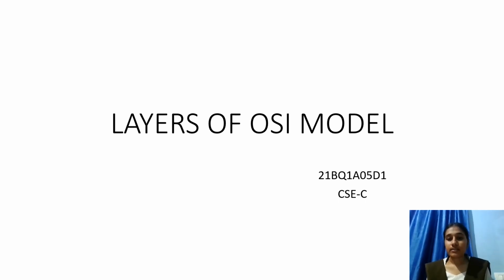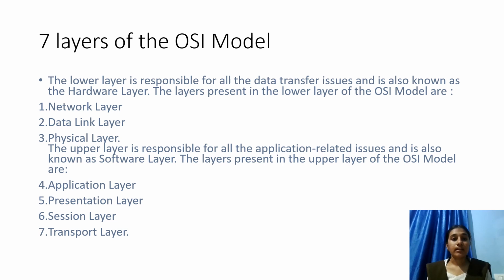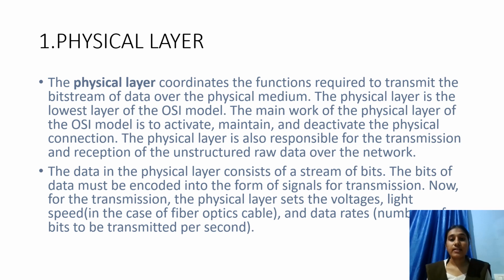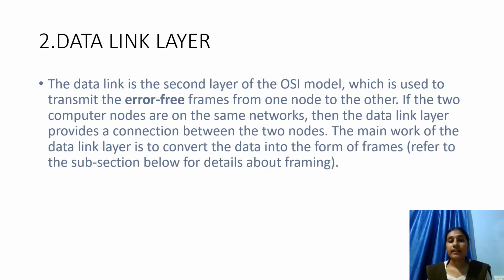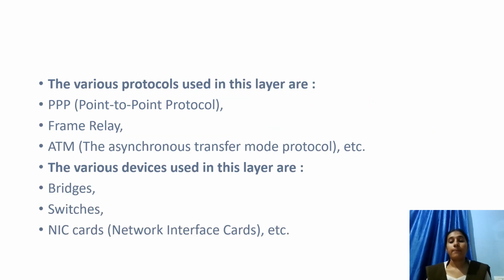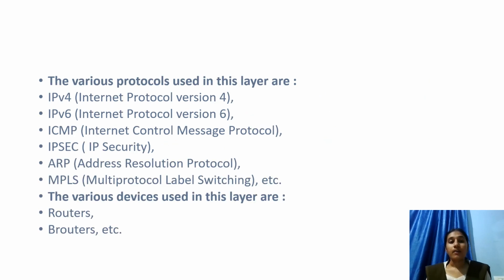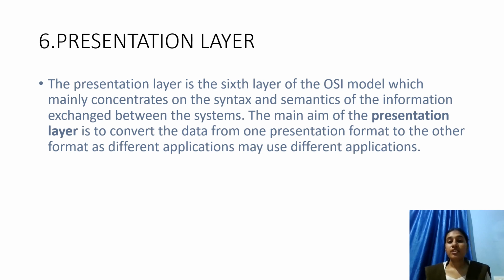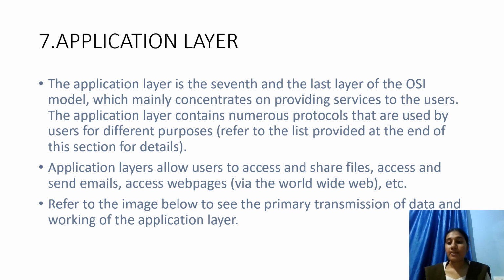LAYERS OF OSI MODEL